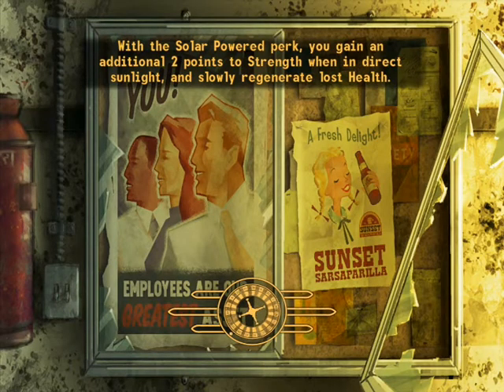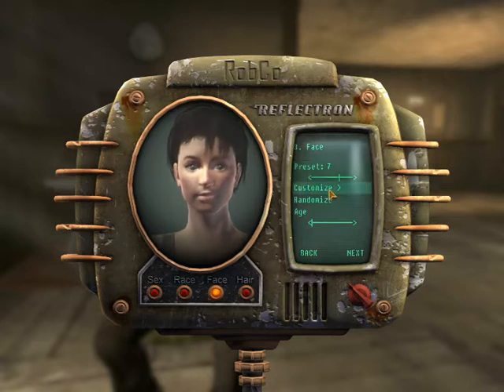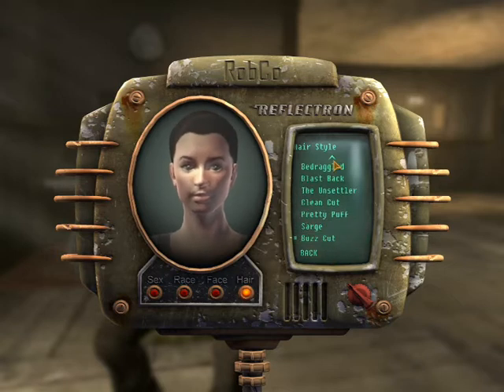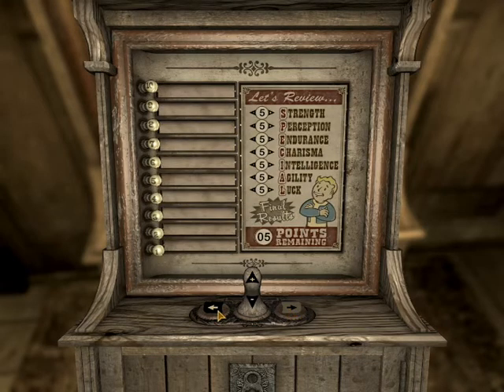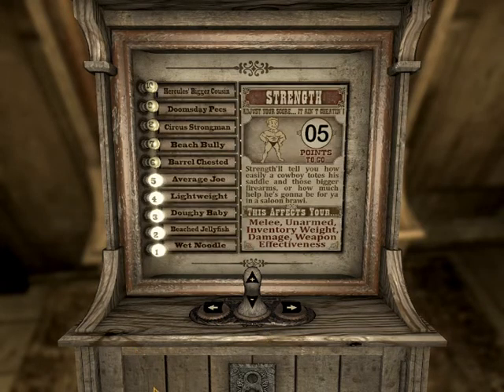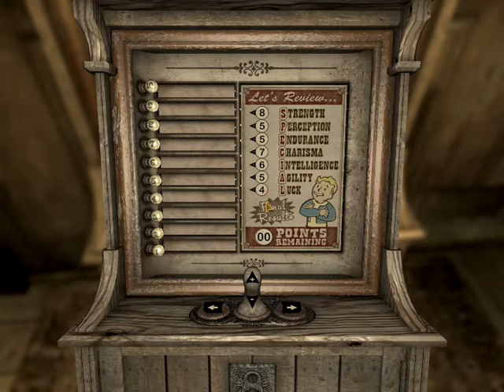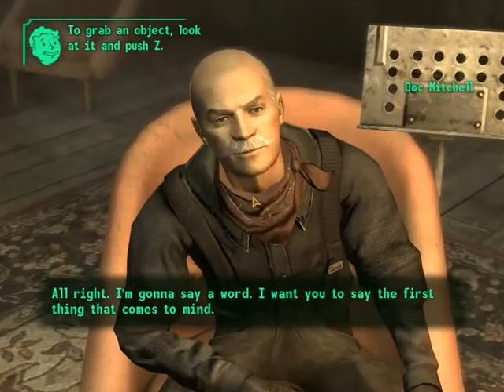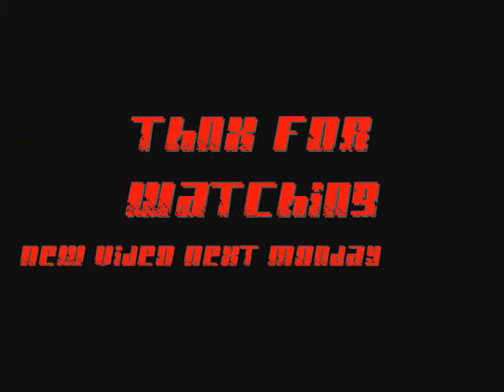Constructing Your Character - Fallout New Vegas - Walkthrough - Part 1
The first part of the Fallout New Vegas Walkthrough Series. Constructing your character, This can take me hours, tweeking the face and choosing the perfect stat. balance for my gameplay style, this is a fast very ver. remember to take your time for the best results